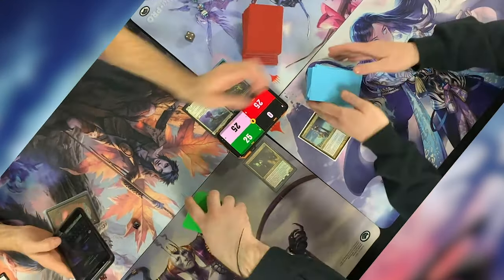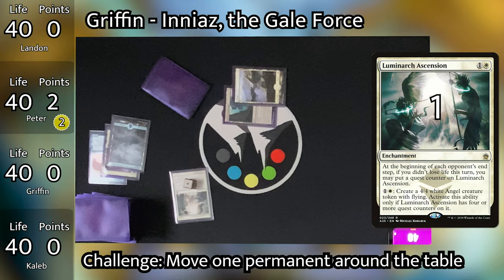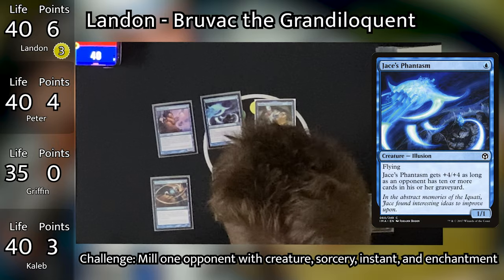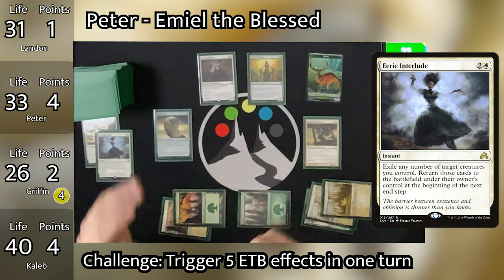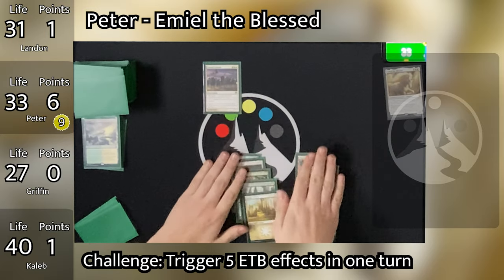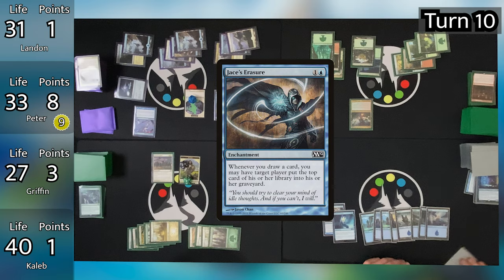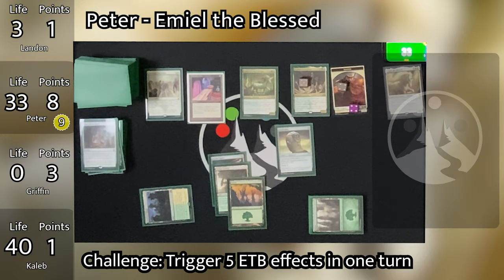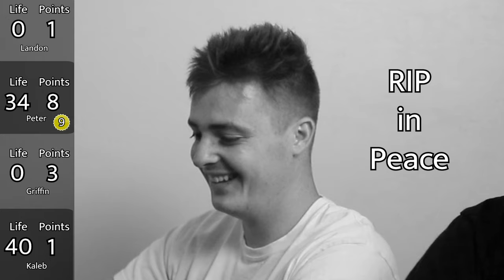Jumpstart Commander Gameplay - Inniaz, Neyith, Bruvac, Emiel - Duel of the Peaks #7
The Command Valley is back with episode 7 of Duel of the Peaks, taking on the Jumpstart commanders at the helm.

Griffin pilots Inniaz, the Gale Force, an Azorius control deck that's heavily focused on getting many fliers to swing to shuffle around some nasty permanents.

Kaleb brewed Neyith of the Dire Hunt, an aggro Gruul deck taking advantage of the additional card draw he gets off of Neyith to get some big fatties onto the board as fast as possible.

Landon takes on Bruvac the Grandiloquent, a popular mono-blue alternate Mill commander option, wanting to find a Traumatize or another one-shot mill spell to finish someone off.

Peter builds Emiel the Blessed, a Selesnya flicker themed deck with a token subtheme, wanting to use Emiel's activated ability to flicker his creatures for pure value.